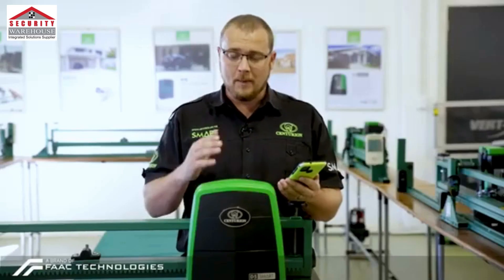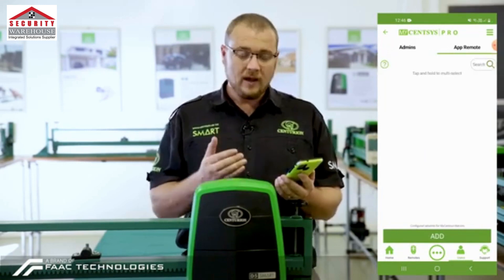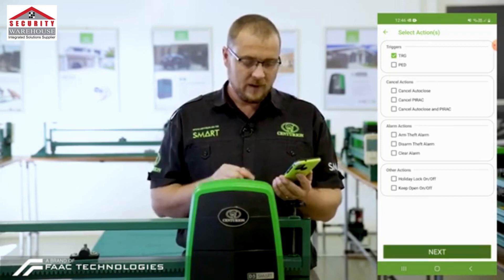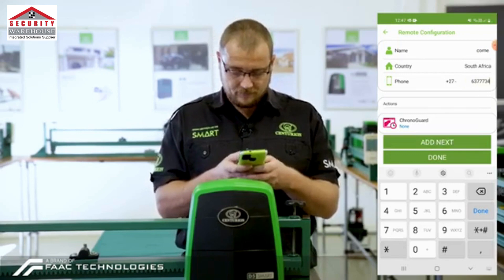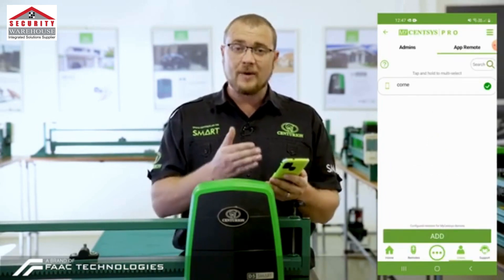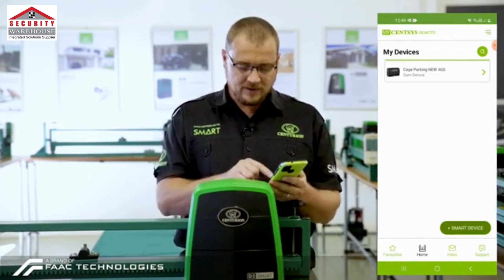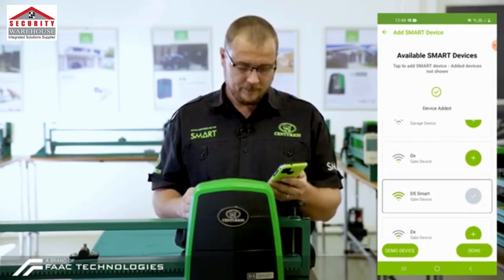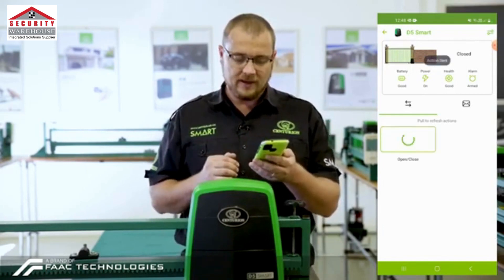Centurion MyCentsys Remote mobile app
Introducing an advanced way to control your CenturionSystems gate motor and garage door. With intuitive menus, stunning visuals, and seamless steps, adding a new user to control your SMART device with MyCentsys Remote is incredibly futuristic.

With our new MyCentsys Remote mobile app for SMART and ULTRA devices, you can enjoy security in the palm of your hand and have tight, precise control over your gate motor and garage door. The app itself also boasts built-in security features, including PIN and biometric locking, ensuring that only YOU can use the app.

SecurityWarehouse is a leading solutions provider and importer of electronic security equipment. We are a proud distributor of Centurion products.

for more electronic security equipment.